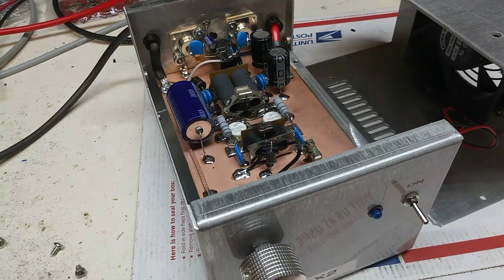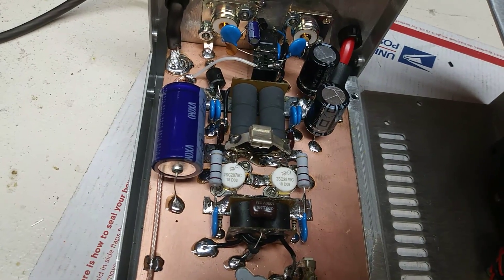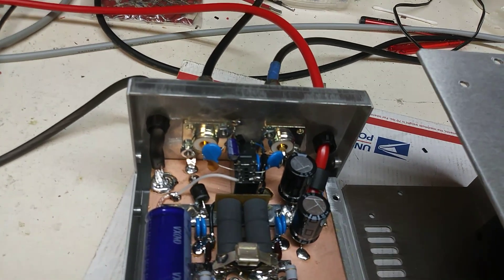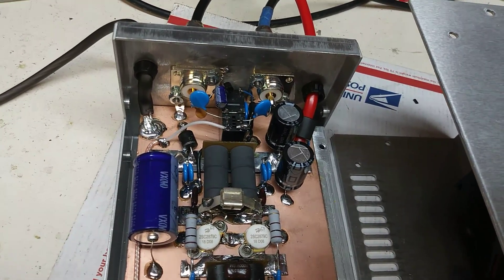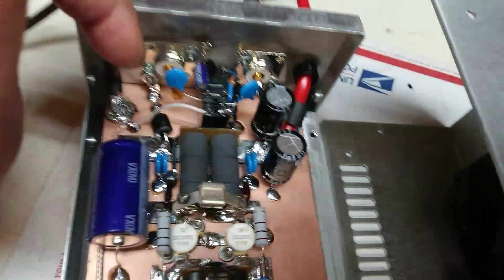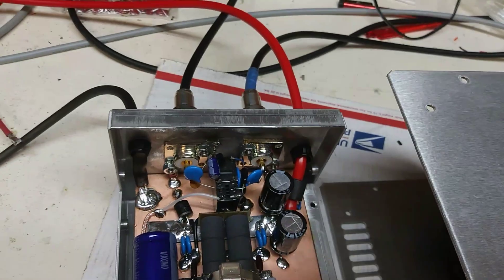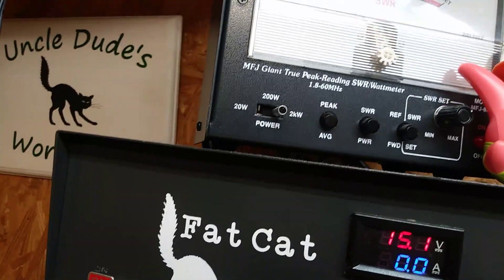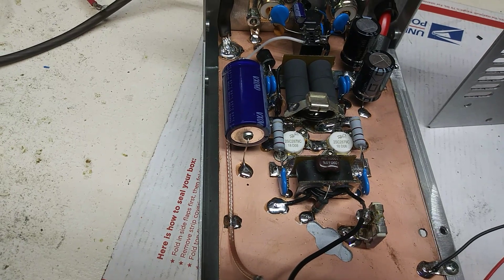2 x HG2879C build for a good friend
Experimental scientific Industrial export use only all testing done only 50 on dummy load